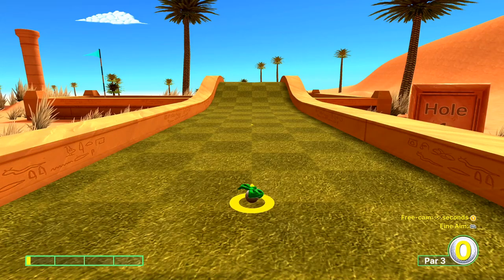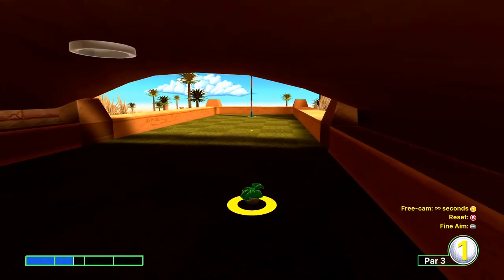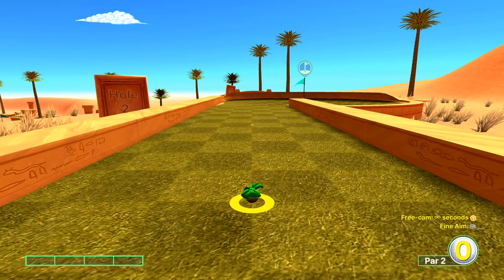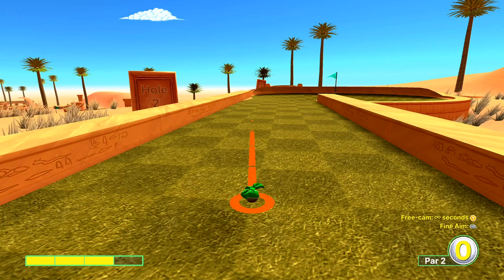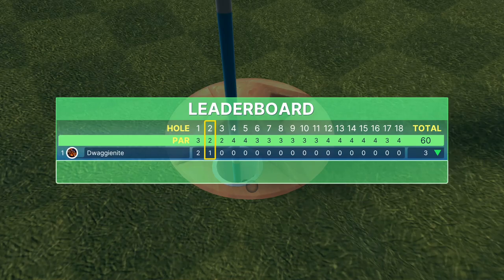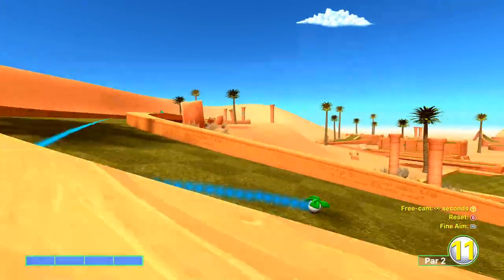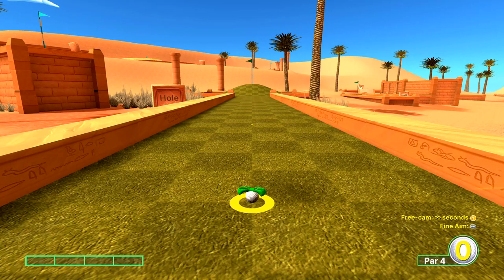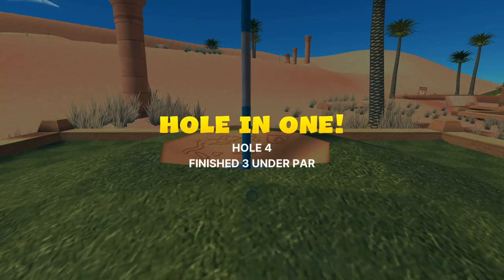Achievement Guide - Golf With Your Friends (XB1/W10) - 30G - Parfect! (Oasis Course)